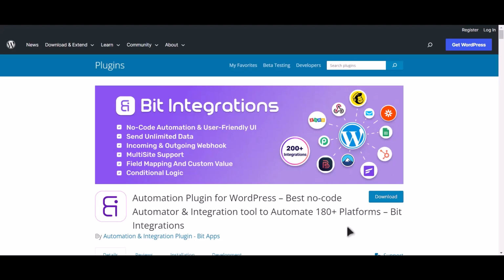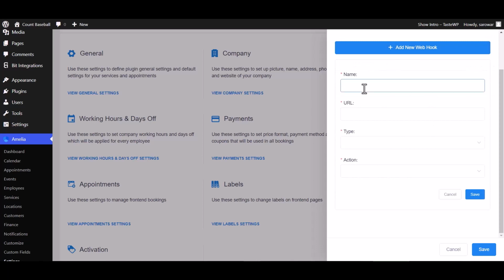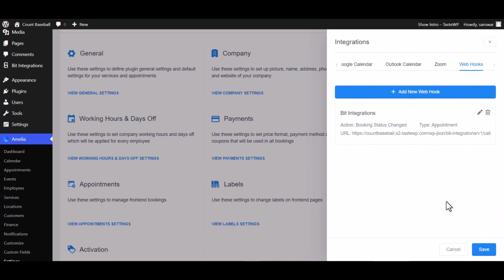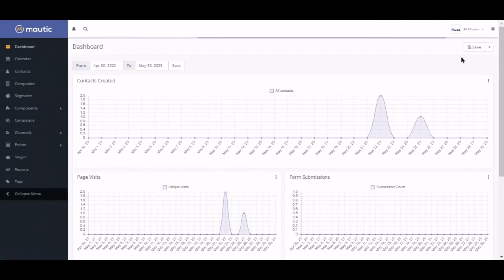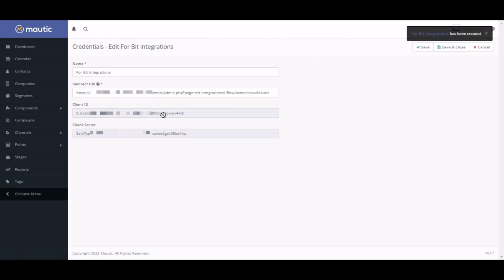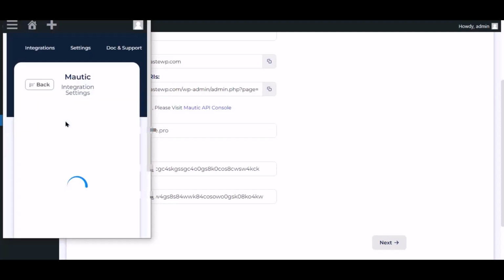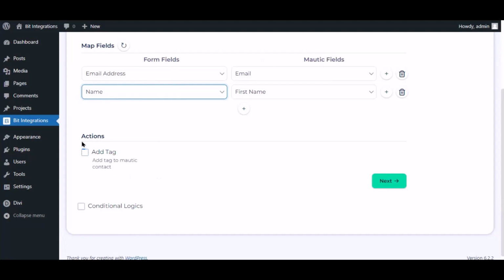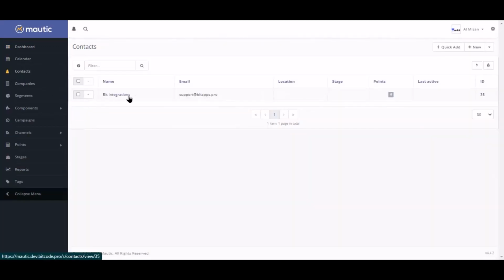Integrating Amelia with Mautic | Step-by-Step Tutorial | Bit Integrations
🔗 Elevate your marketing automation strategies with our comprehensive tutorial on seamlessly integrating Amelia with Mautic using the versatile Bit Integrations WordPress plugin. Join us as we dive into the world of efficient lead management and personalized email marketing, demonstrating step by step how to connect Amelia with Mautic.

Mautic, a pioneering free and open-source marketing automation software, offers the tools to revolutionize your email marketing tactics. In this video, we walk you through the integration of Amelia with Mautic using the Bit Integrations plugin, highlighting the potential of data automation to transform your marketing efforts.

Key Highlights:
✅ Detailed guide to integrating Amelia with Mautic through Bit Integrations for WordPress.

Whether you're a business owner, marketer, or enthusiast, this integration empowers you to seamlessly manage and optimize your Amelia data and submissions with Mautic's marketing automation. Join us now to enhance your data-driven marketing strategies!